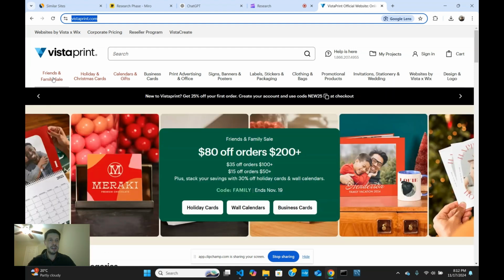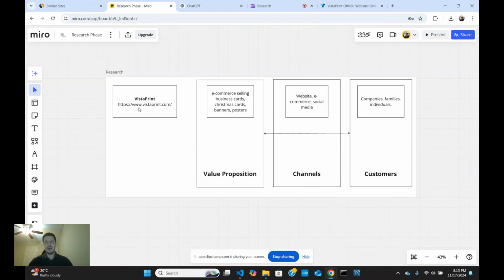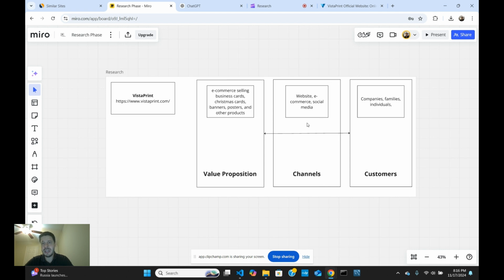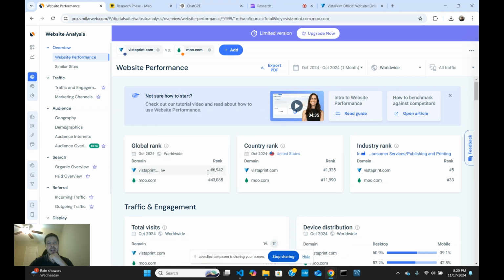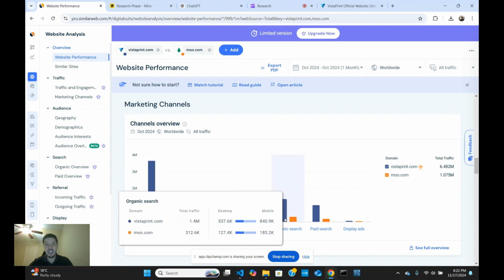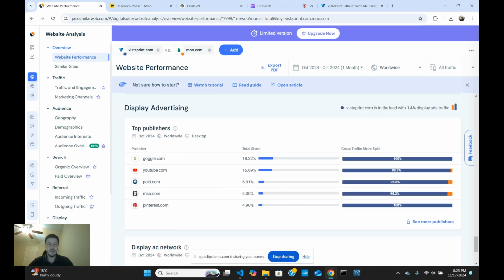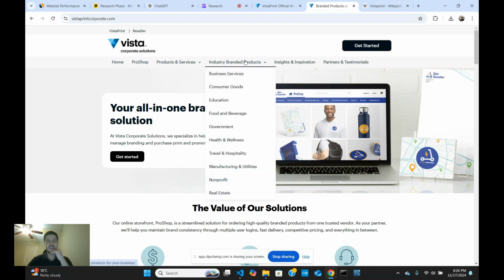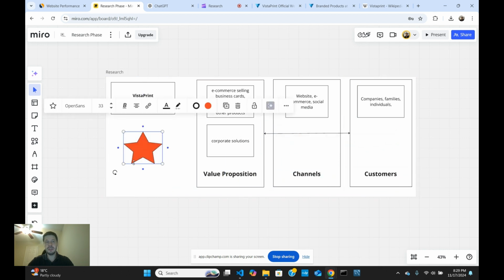Part 2 - Research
On this video I talk how I conduct some initial research for a new company, trying to understand a little more about the user, who are the competitors, the value proposition being offered and prepare myself for some conversations with stakeholders and users.